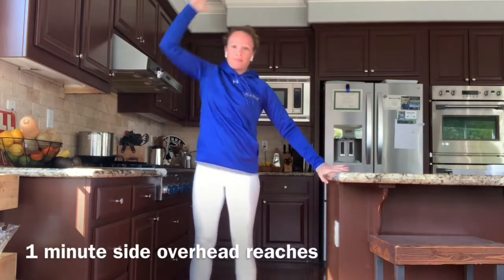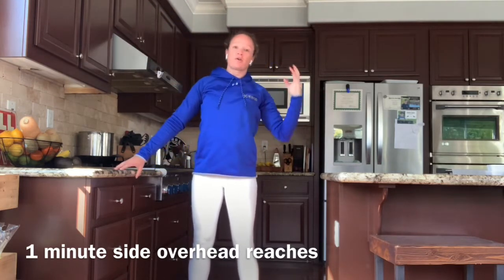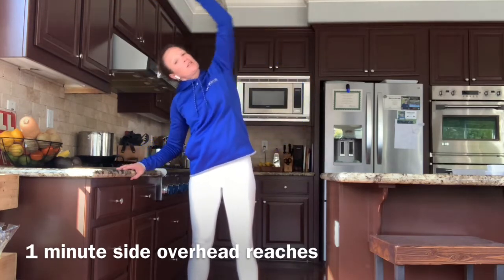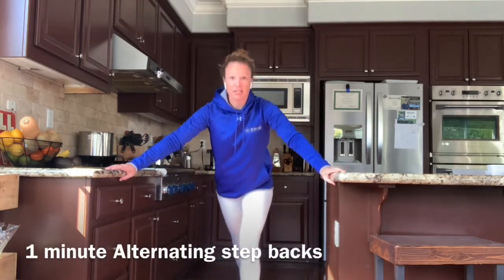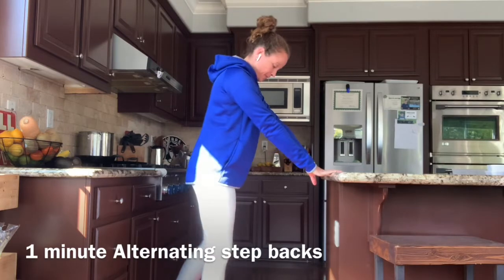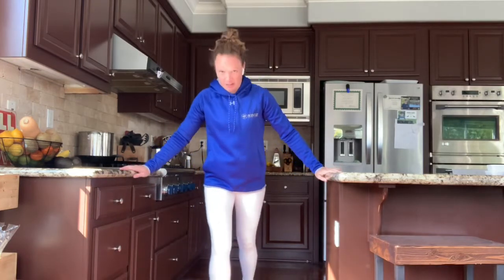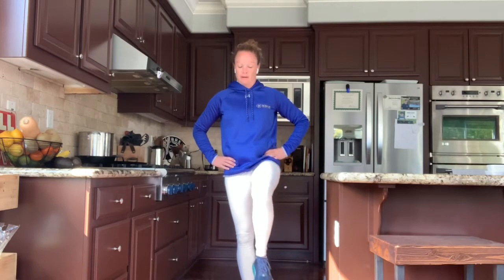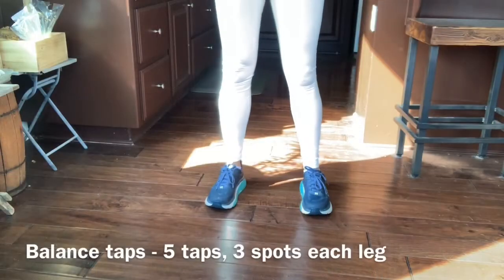Balance for 65yo+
Video for cardio and balance. You will need a mat or some 1/2"-1 inch lift to stand on.
 Warm Up:
1' (minute) alternating overhead reaches
1' alternating stepbacks
30 second twists
30 second arm in/out pumps

Workout:
4 Rounds
1' Marching - Progression = low lift in place, holding counter; 90degree hip flexion, holding counter; low lift without hold; 90 degree lift without hold; march sideways; march forward and backward

5 balance taps - make 3 points - one out front, one to the side, one backward

30s plank - choose your difficulty by the height you place your hands at, the lower they are the more difficult; progress to using only one arm

10 squats with unequal height foot placement - use a box, a mat, or something flat and sturdy (won't slip away from you) or only use one leg and do single leg squat